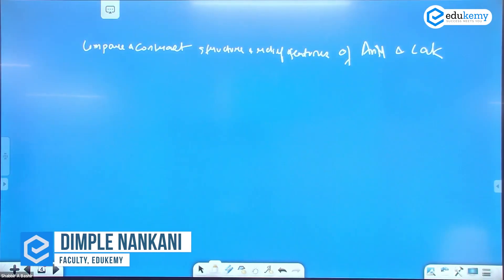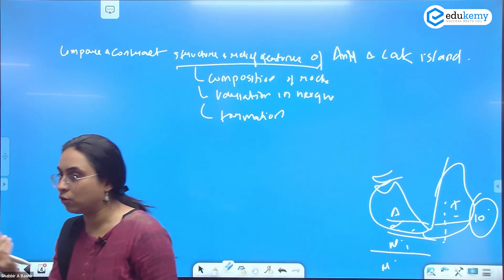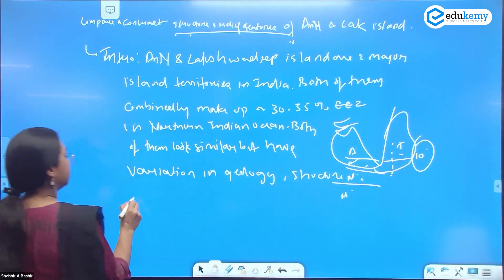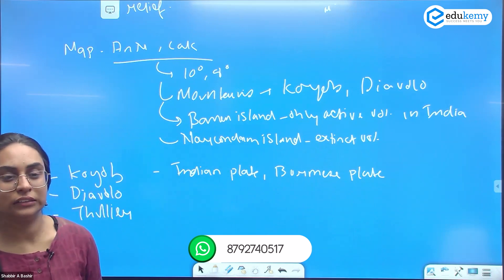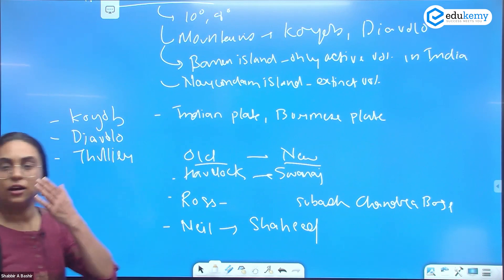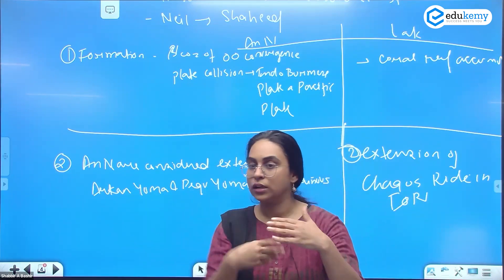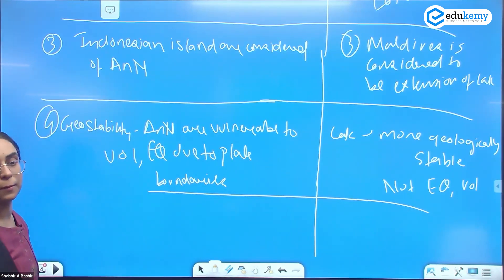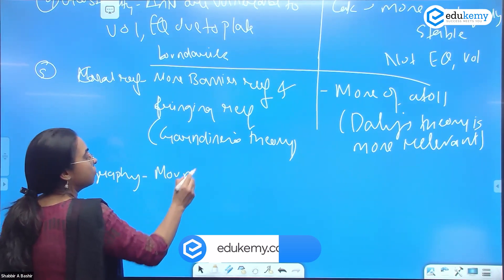Day #14 - Structure & Relief Features of Lakshadweep, Andaman & Nicobar Islands | UPSC CSE | Edukemy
Lakshadweep, Andaman and Nicobar Islands are a group of islands located in the Bay of Bengal and the Arabian Sea. These islands are known for their unique structure and relief features. Lakshadweep is an archipelago of 36 coral islands, which are low-lying and flat in structure. The islands are formed by coral reefs and are fringed by shallow lagoons.

The highest point in Lakshadweep is only 10 meters above sea level. Andaman and Nicobar Islands, on the other hand, are mountainous and hilly. These islands are formed by volcanic activity and are composed of hard granite and other igneous rocks. The highest point in Andaman and Nicobar Islands is Saddle Peak, which is 732 meters above sea level.

In the video, Dimple Nankani (Faculty, Edukemy) outlines that the Structure & Relief Features of Lakshadweep, Andaman & Nicobar Islands in the Geography 30 Days Answer Writing Series in detail.

- 51 UPSC qualifiers in Final Merit List (UPSC CSE 2020) & 71 Selections in UPSC CSE 2021.
- 7 Edukemy students in the top 100 (UPSC 2020) and 6 students in the top 100 (UPSC 2021)
- 50% questions hit rate in mains.
- 80+ years of cumulative teaching experience.
- India's Best-in-class Faculty.

For Daily Updates and Study Material:
2. Be Exam Ready by Practicing Daily MCQs
3. Daily Newsletter - Get all your Current Affairs Covered
4. Mains Answer Writing Practice